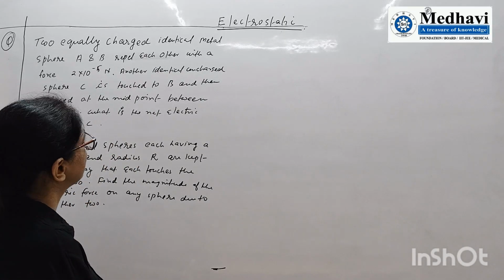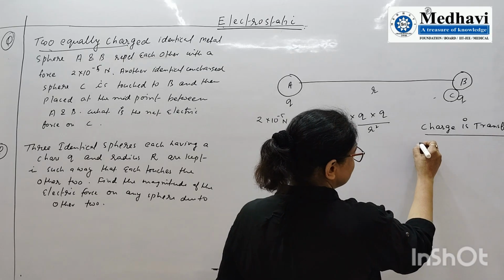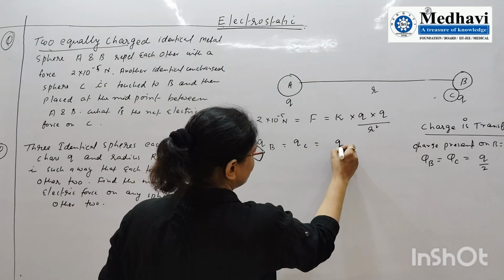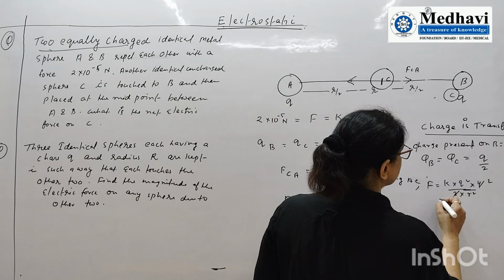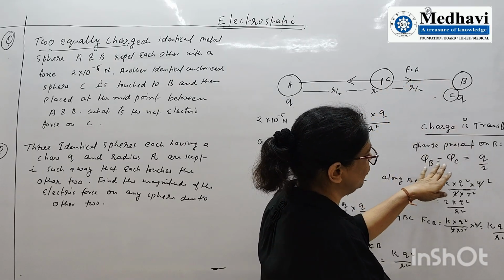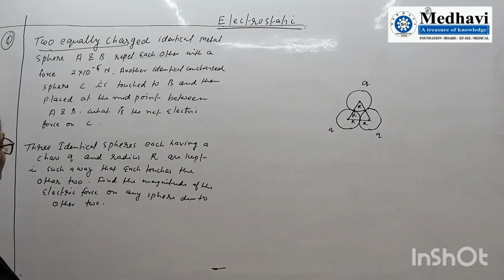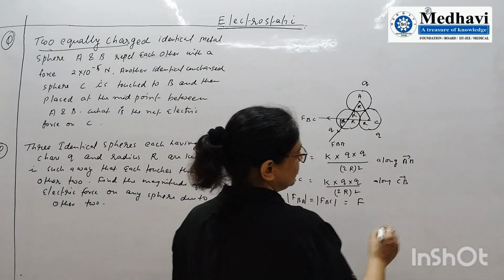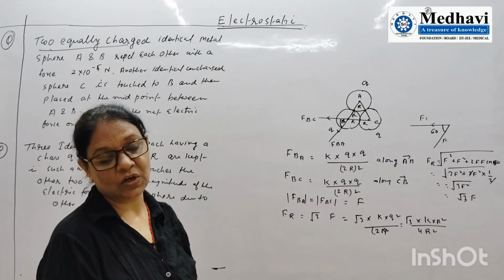Neet Mcq Electrostatic (Phy) 2025-26 Ranchi